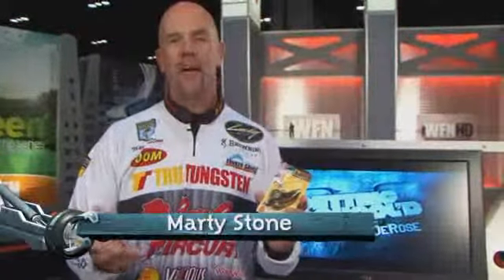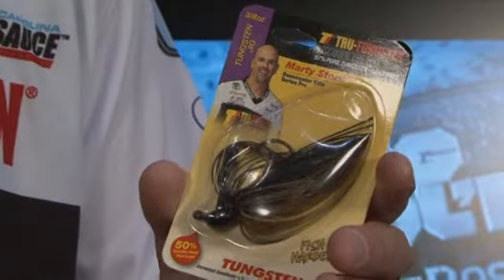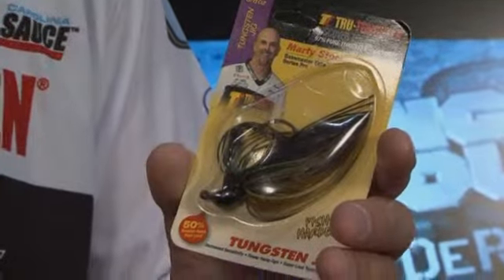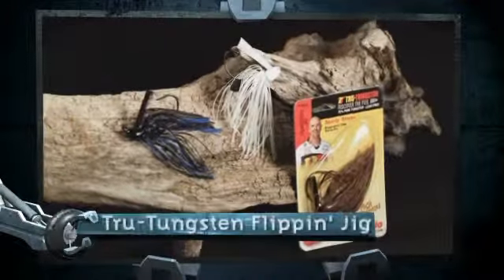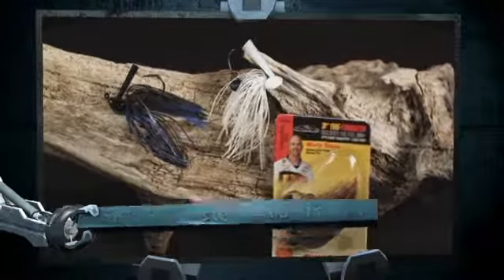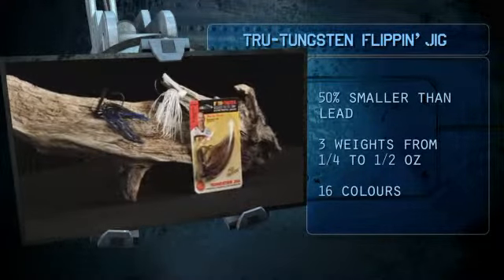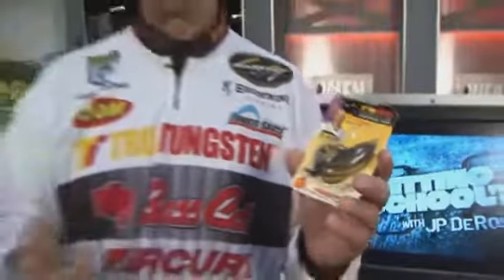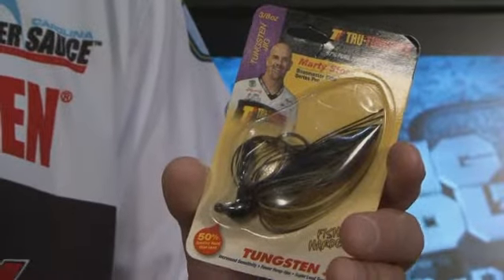Tru-Tungsten Flippin' Jig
Marty Stone explains how tungsten jigs can help detect bites and feel the bottom like never before.